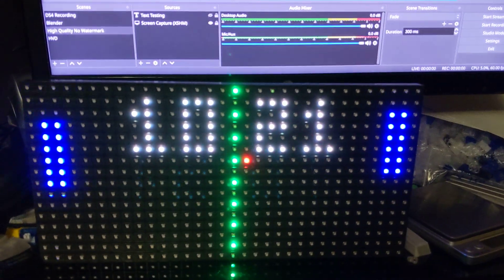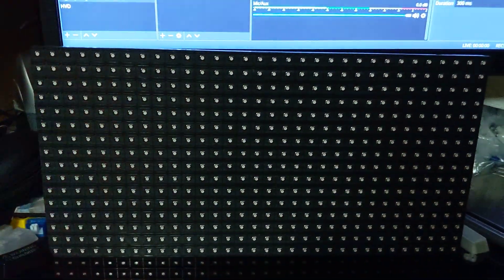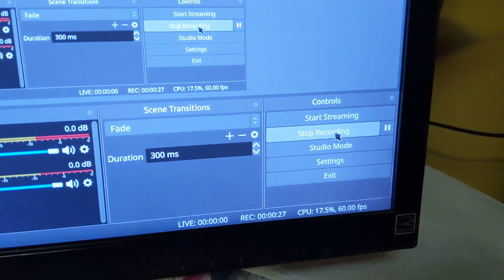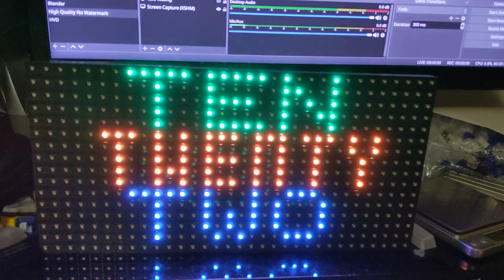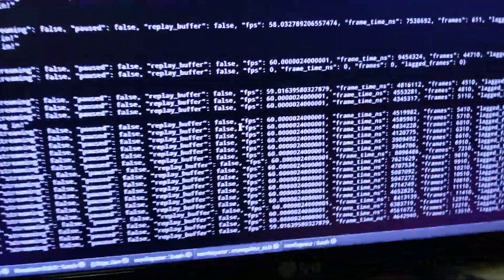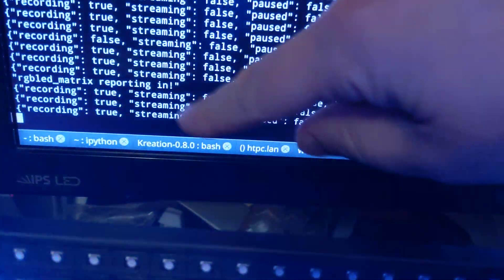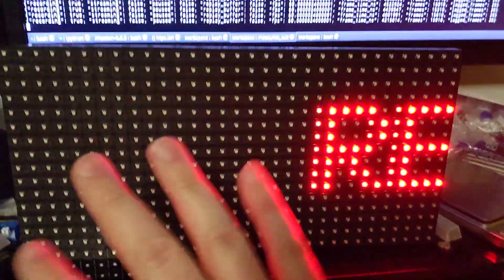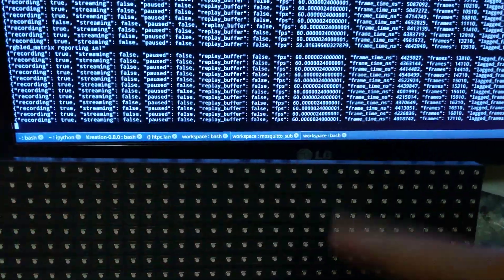I made something awesome tonight! I added MQTT to OBS to make a fully automated "RECORDING" sign!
My RGB LED Pong clock now works in conjunction with OBS Studio to display when I'm recording! I spent a couple hours tonight figuring out how to use OBS's Python scripting capabilities and also fixing my clock (which has been offline for *years*). I'll upload the code for everyone's use tomorrow. It uses MQTT to publish details about what's going on inside OBS at a configurable interval which means you can make it work with *anything* that supports MQTT!  Lights, signs, IoT stuff, etc etc.